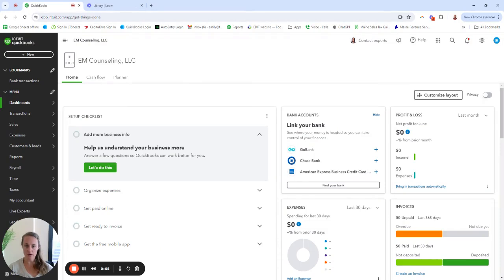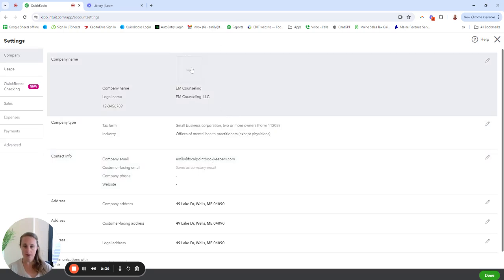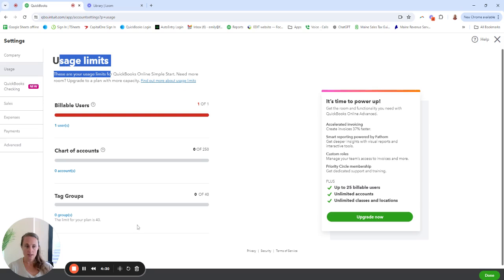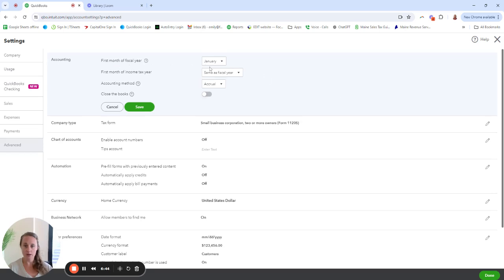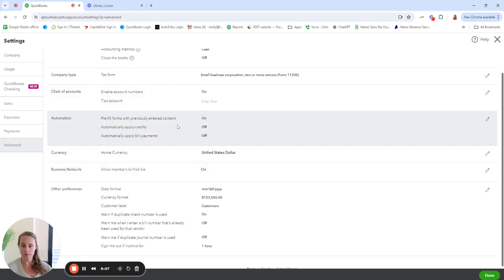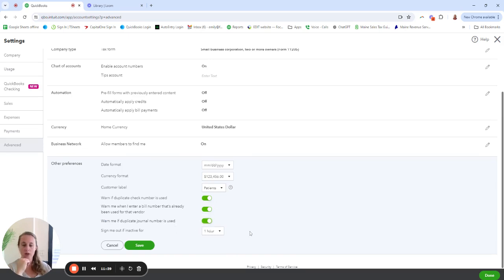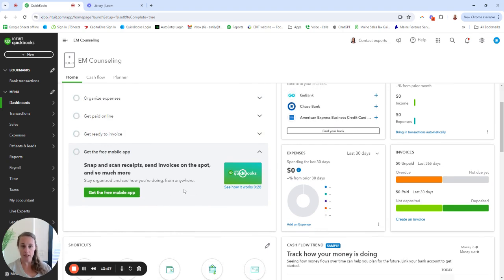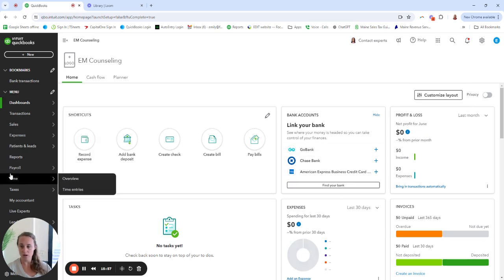Setting Up QuickBooks for Therapists: A Step-by-Step Guide (P.2)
A step by step guide on how to set up QuickBooks for your therapy practice. By the end of this video you will be able to:

-- Navigate to your QuickBooks settings
-- Configure your settings for optimal usage
-- Customize your QuickBooks dashboard

This video will help you enter your business information into QuickBooks and configure the settings so your account will be easier to use as you learn the system.

Timestamps:

Intro:
00:04-00:20 - Introduction to the main home dashboard of QuickBooks.

Accounts and Settings
00:21-02:03 - Accessing company accounts and settings via the gear icon to ensure all company details are correctly configured.

Company Settings
02:23-04:22 - Setting up company information such as company name, legal name, logo, industry, contact information, and legal address.

Usage
04:22-04:50 - Explanation of usage limits within the subscription, including user limits and chart accounts.

QuickBooks Checking
04:50-05:11 - Overview of QuickBooks Checking for creating a business bank account and getting a debit card.

Sales
05:11-05:23 - Sales features for invoicing and payment processing are mentioned but not detailed as they are not utilized in this tutorial.

Expenses
05:24-06:22 - Discussion on managing expenses and bills, with advanced features like tagging and default bill terms.

Payments
06:23-06:34 - Payments section is skipped since customer payments are not applicable in this scenario.

Advanced
06:34-09:24 - Detailed settings in the Advanced section, such as accounting settings, closing the books, and automation preferences.

Dashboard Overview
12:02-14:56 - Returning to the dashboard to customize widgets and shortcuts, and preparation for future tutorials on bank accounts and feeds.

Conclusion
15:24-16:11 - Summary and final thoughts on getting accustomed to QuickBooks, with encouragement for further exploration and use.